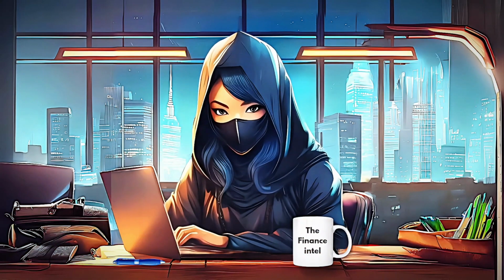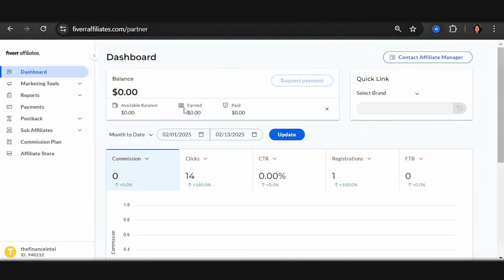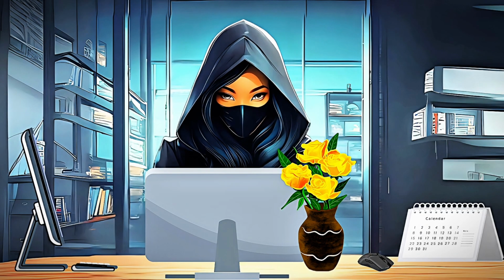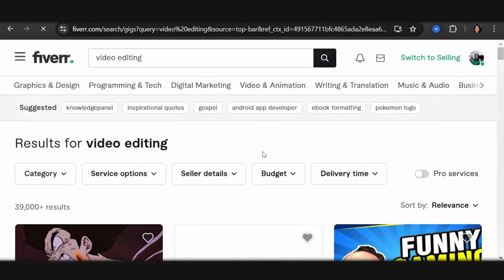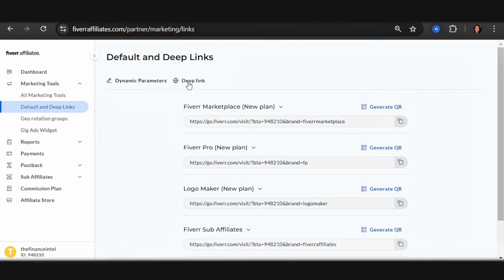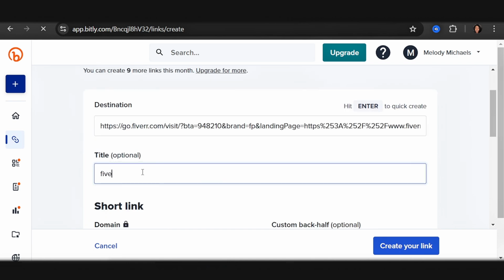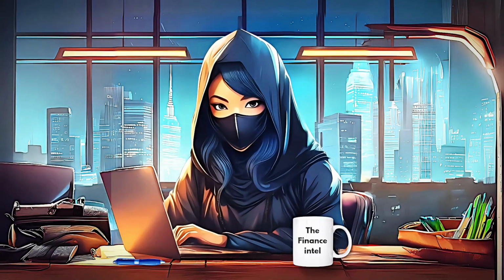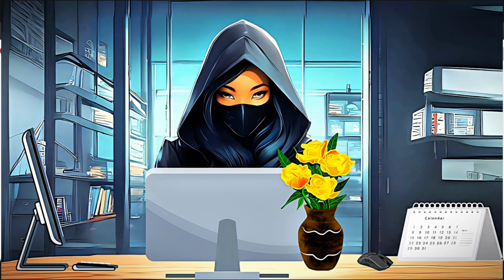Fiverr Affiliate Marketing: 5 FREE Traffic Sources for Beginners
In this video, I walk you through the exact steps to sign up, choose the right services, and promote your affiliate links without spending a dime.

💡 In this video, you'll learn:
✔️ How to get started with fiverr affiliate marketing
✔️ Five (5) Free traffic sources to earn the most with Fiverr Affiliate Marketing
✔️ Strategies to maximize your earnings

Whether you are a stay-at-home parent, a student, or just looking to earn extra cash, this guide will equip you with the information you need to succeed on Fiverr through the fiverr affiliate program.

Love My Thumbnails?

* Step by step guide on how to start Fiver Affiliate marketing

About Me